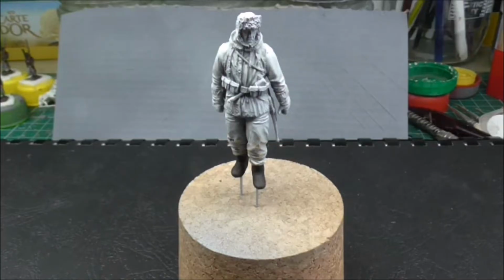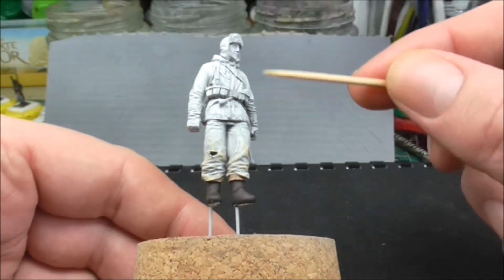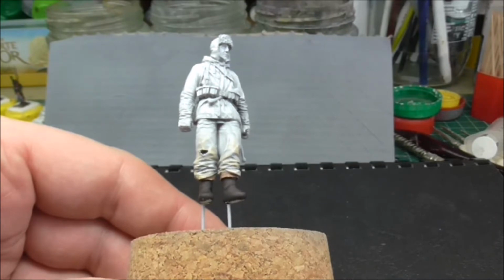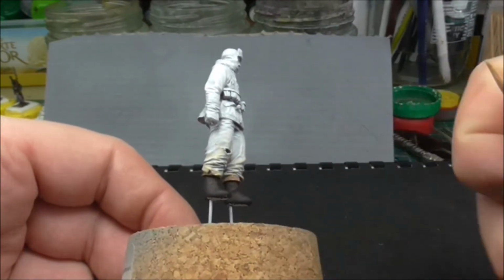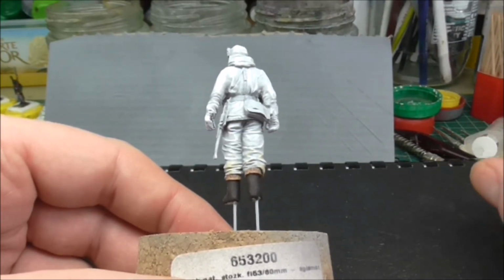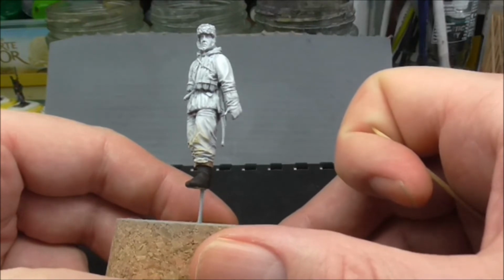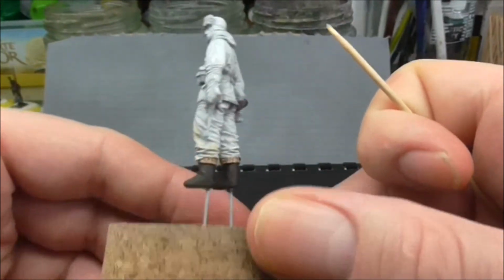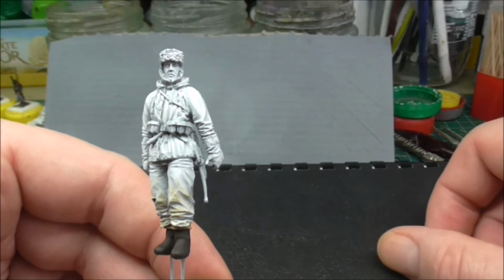Second 1/35 Evolution Miniature WIP 1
Hi all,
second figure on the go , I had to fill a lot behind the arms on this one so I am learning more as i go .  Thanks for taking a look.
Regards Gav .